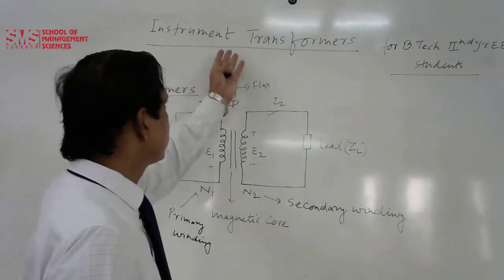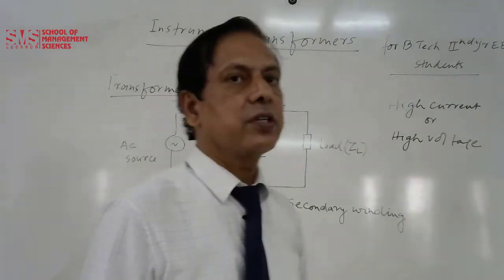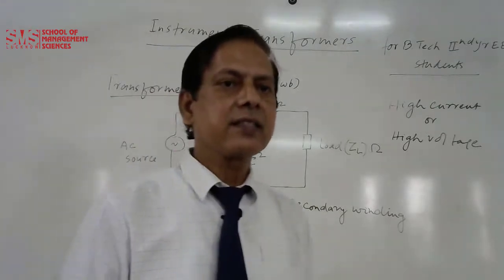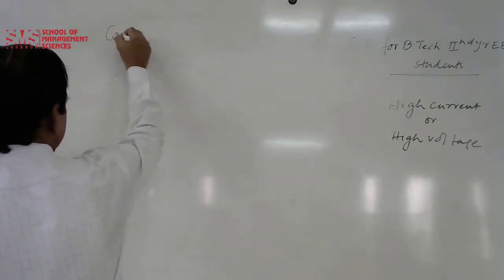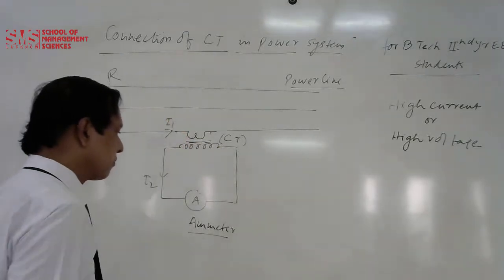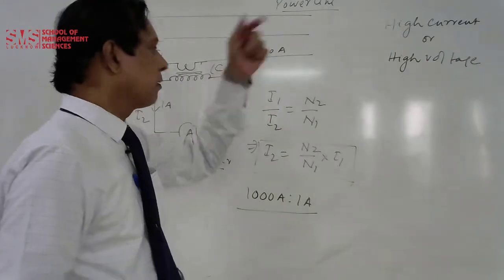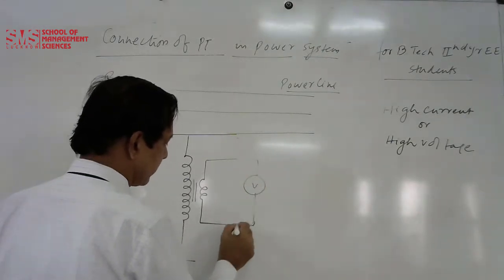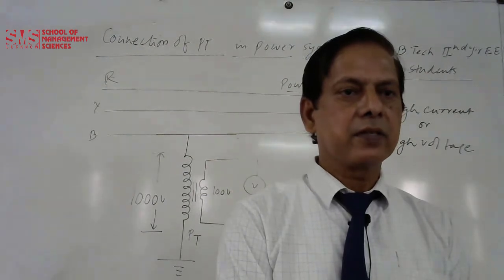Dr Amarjeet Singh Electrical Measurement and Instrumentation Topic CT AND PT